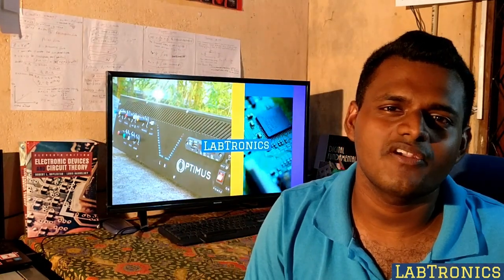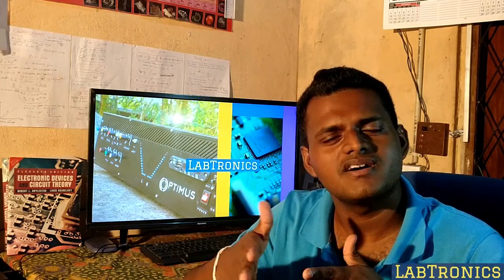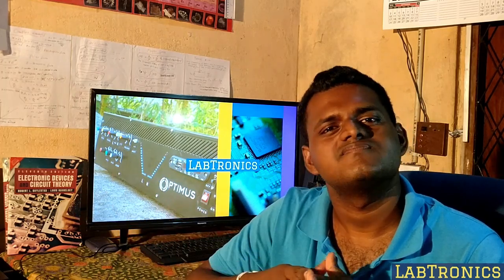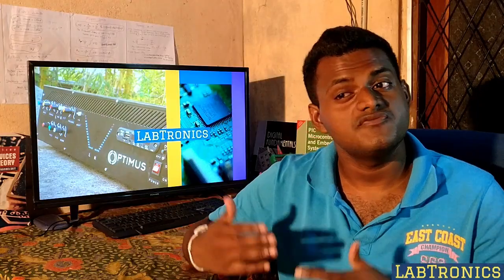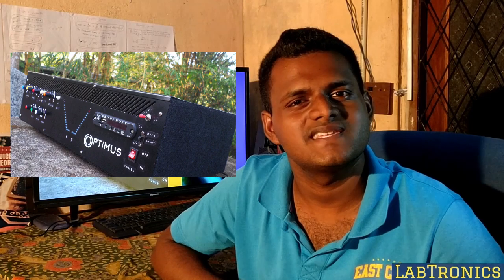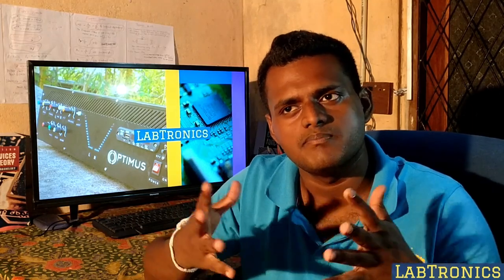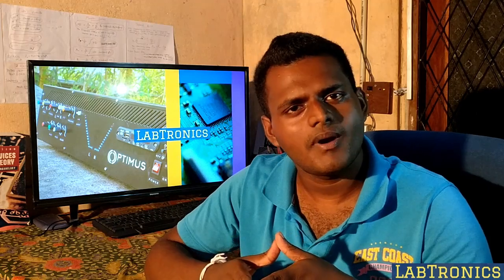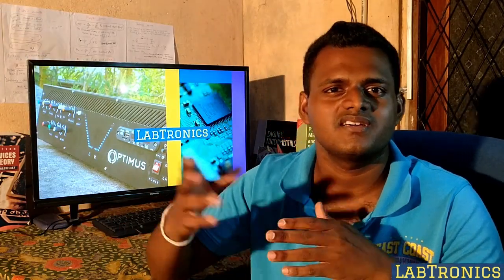Introduction to My video series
Hi guys what's up. I'm  Thilina Jayasinghe. I'm a small designer of in Electronics Engineering. This is my start of  video series for encourage interested you people to get motivate in Electronics. so I  hope you like my videos.